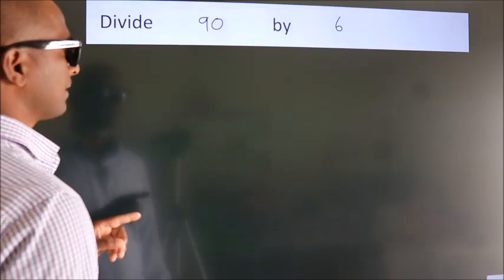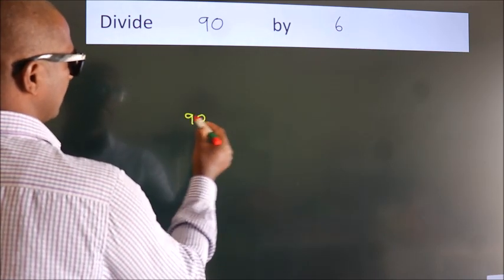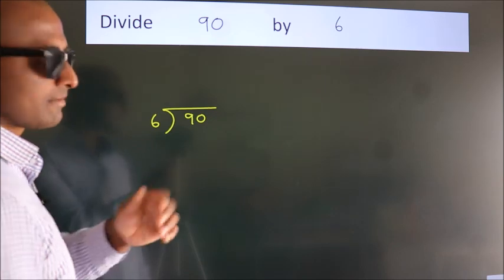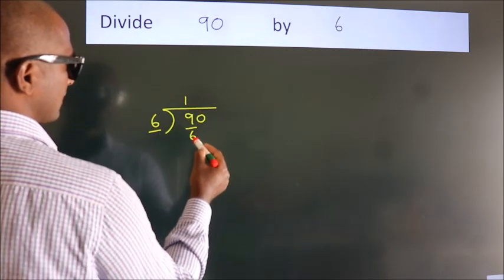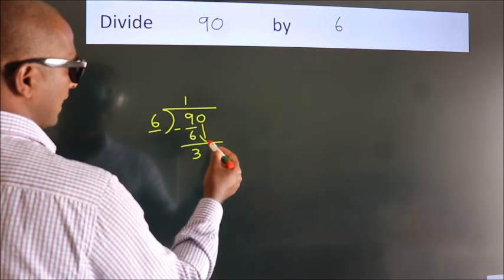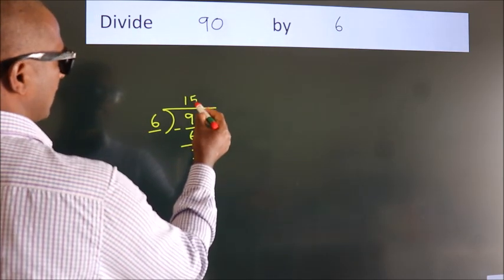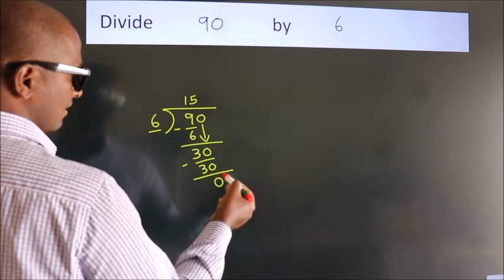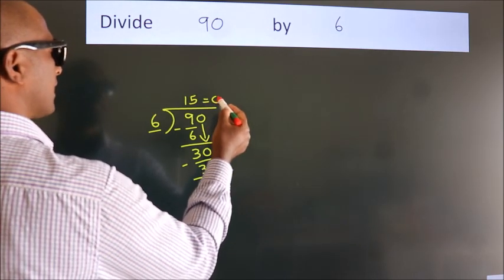Divide 90 by 6 Divide completely